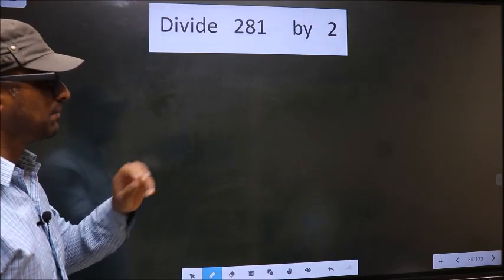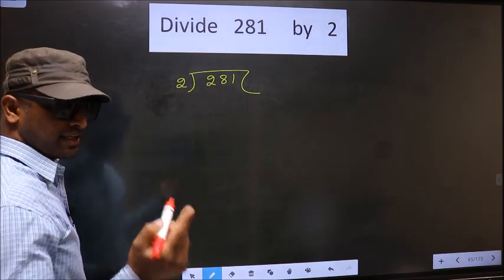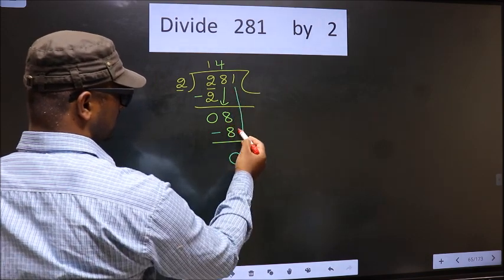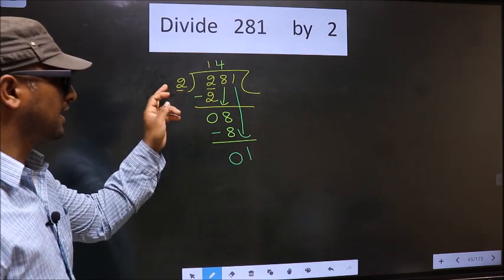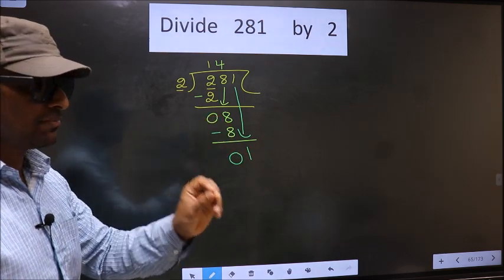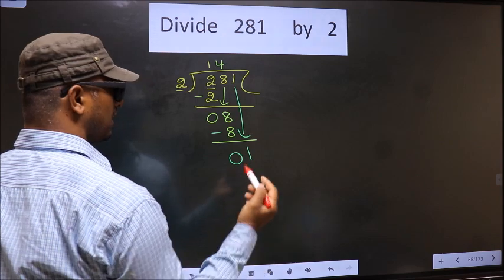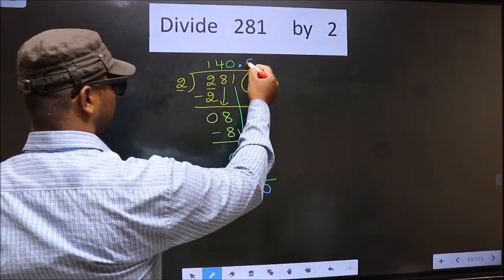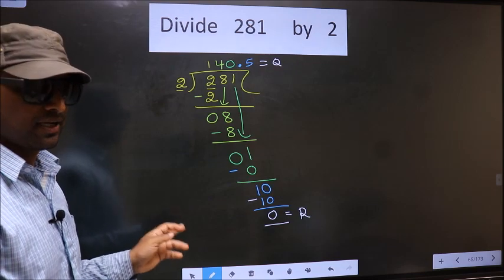Divide 281 by 2 Most common mistake while dividing